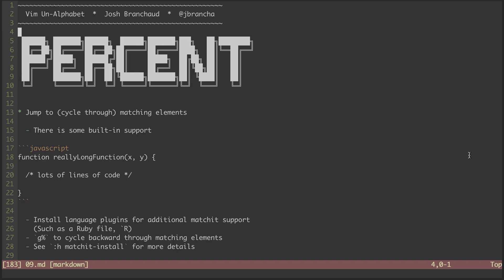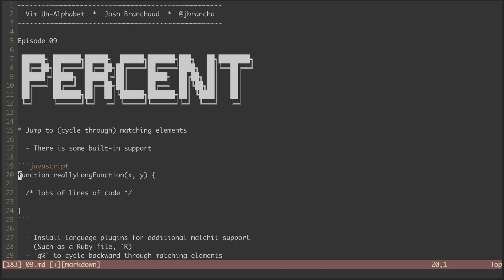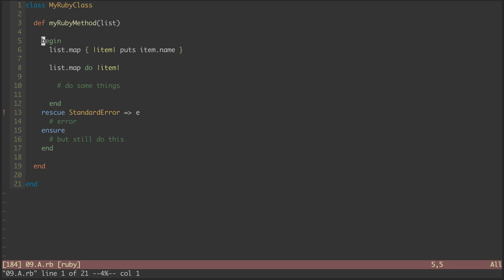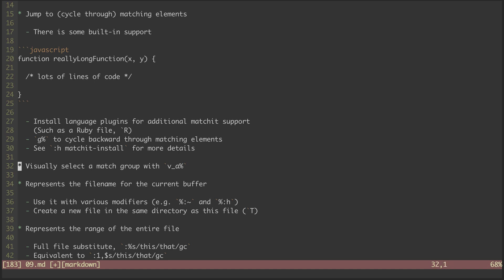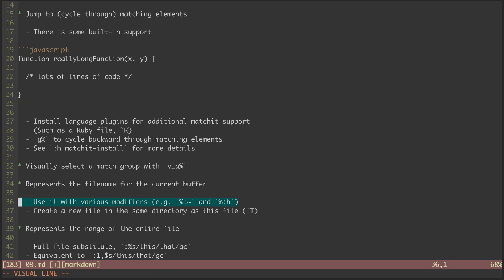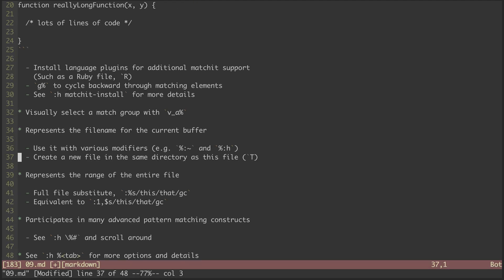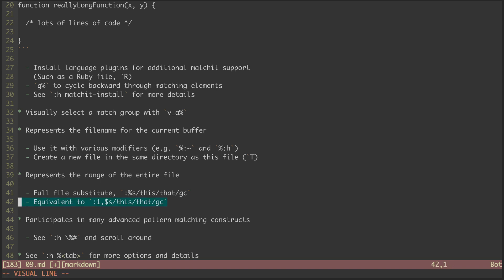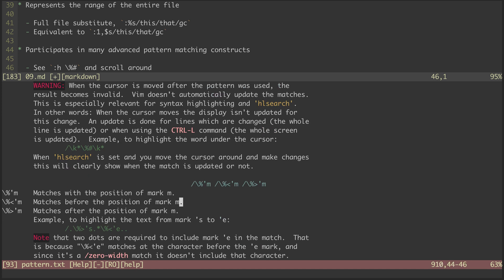Vim Un-Alphabet 09: Percent Sign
The % (percent sign) symbol is great for moving around common code constructs and doing full-file substitutes. It also represents the current filename in various commands. Plus more!